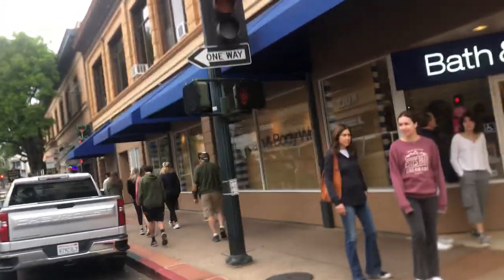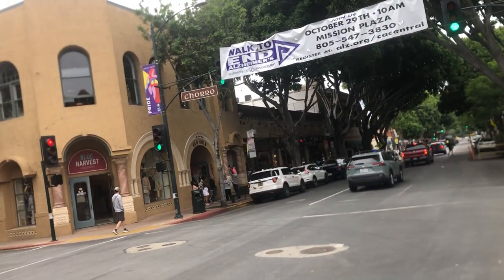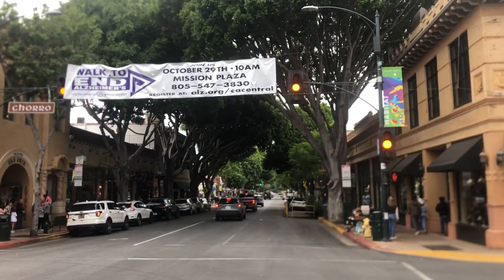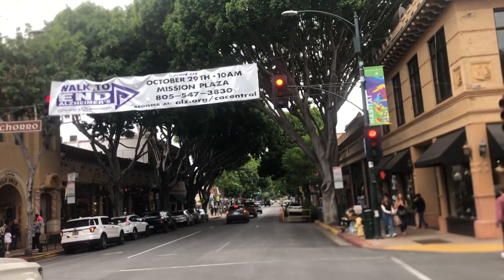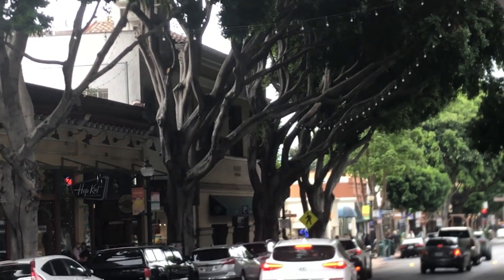The Ficus nitida Indian Laurel Figs of San Luis Obispo